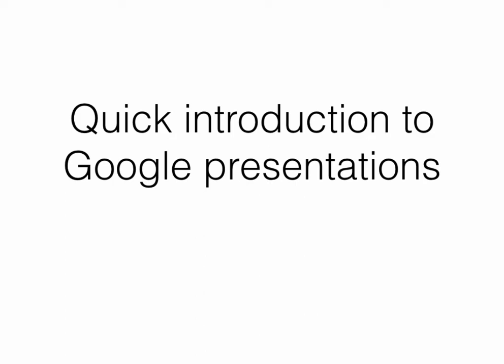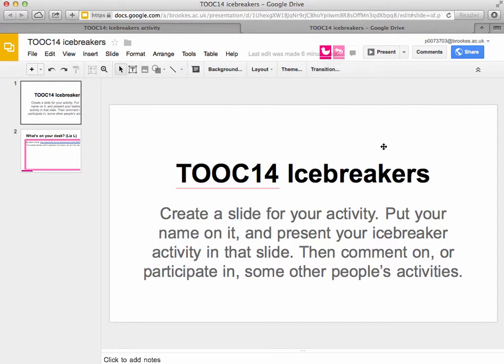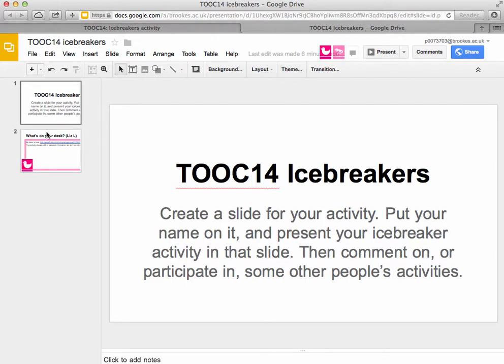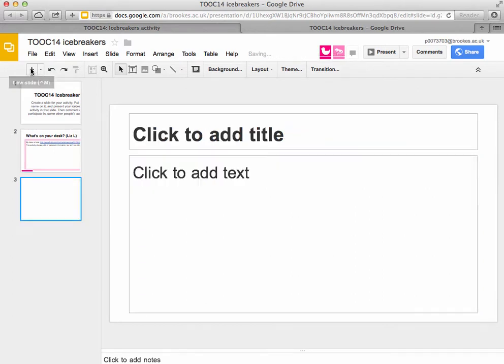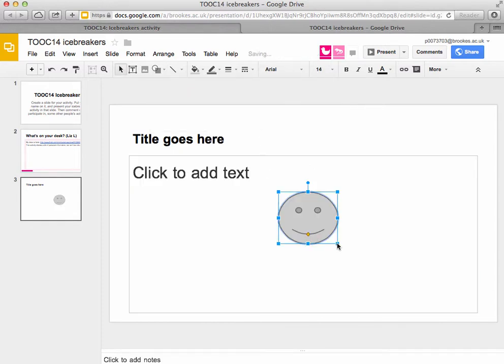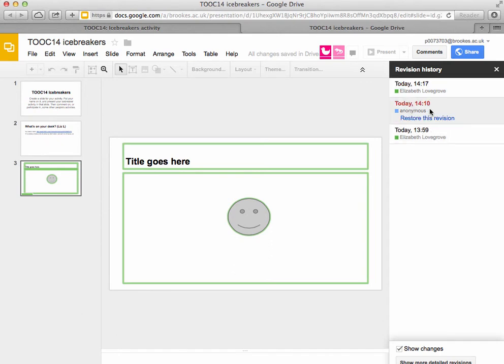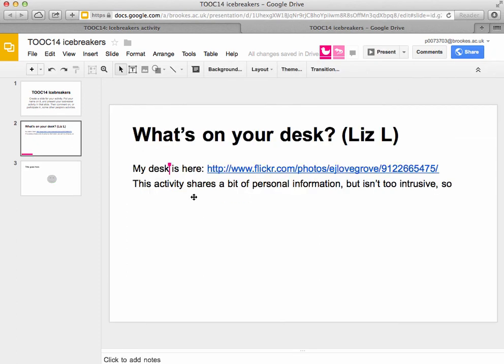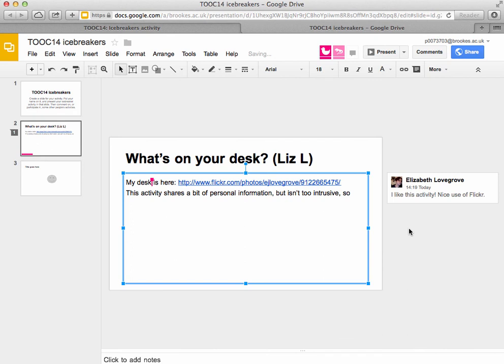Intro to Google presentation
A quick introduction to Google presentations - seeing who else is online, saving and revision history, new slide, leaving comments.